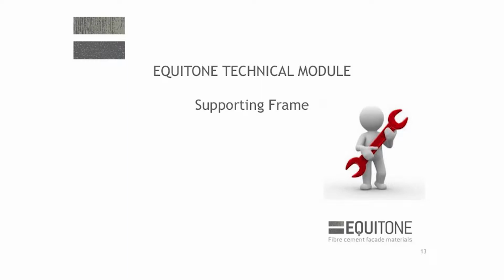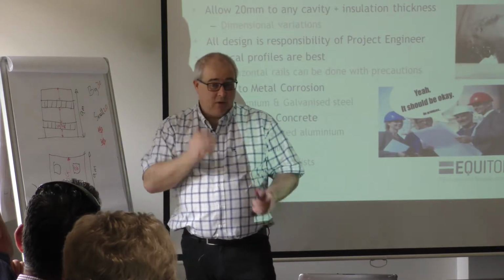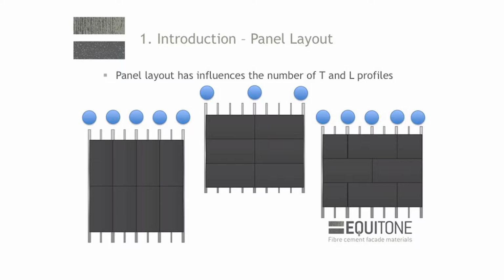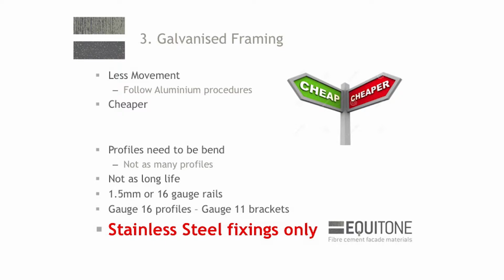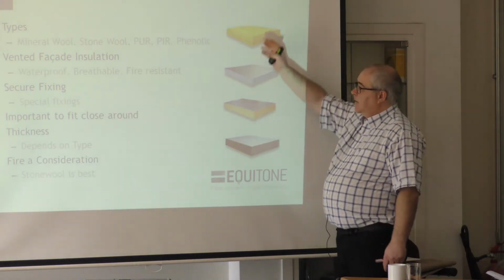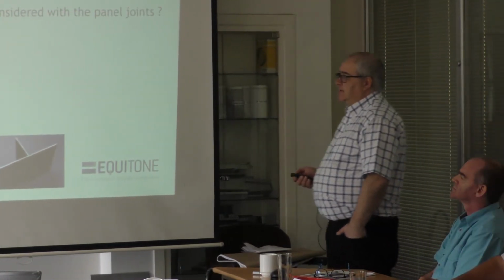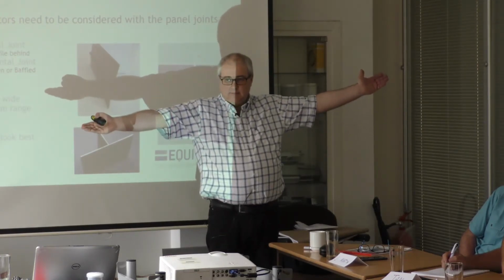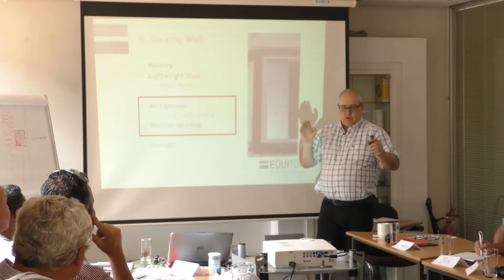Installer Training Supporting Frame